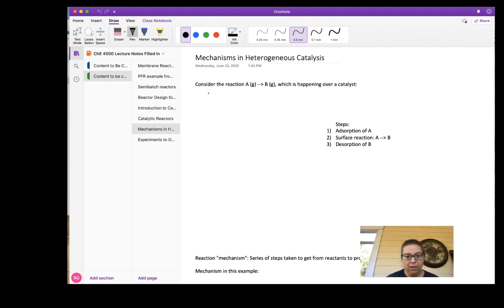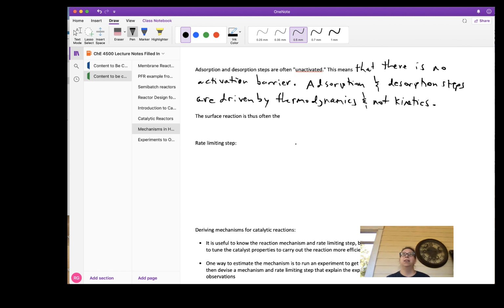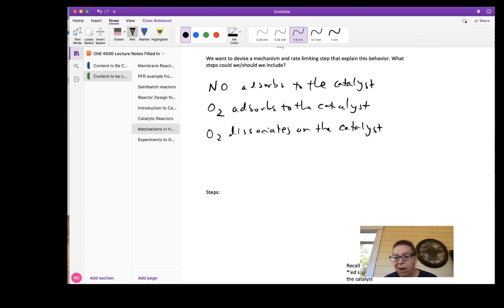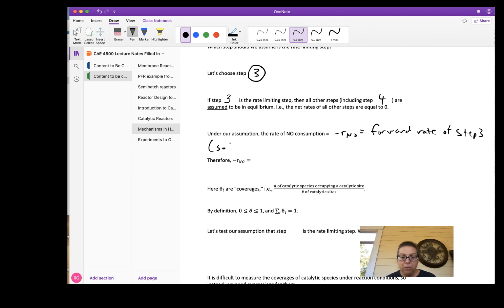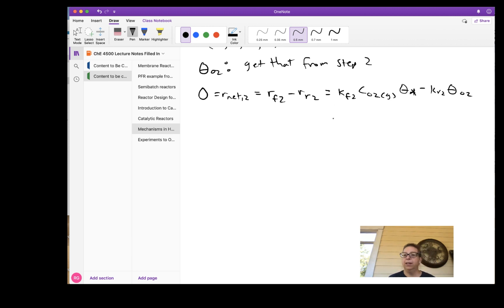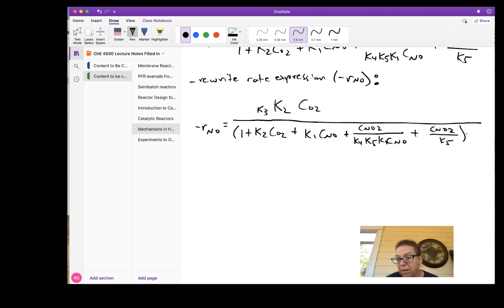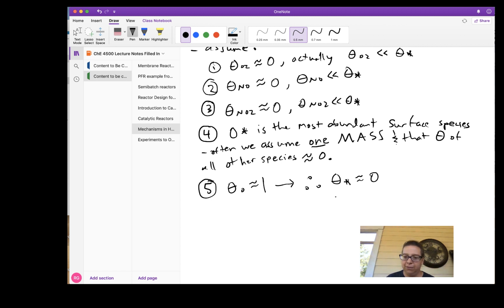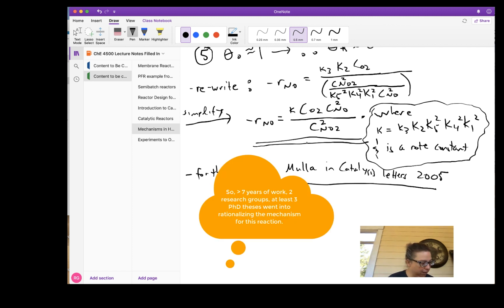63_CatalyticMechanismsUsingTheRateDeterminingStepMethod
A mechanism is derived for a catalytic reaction. The rate determining step method is used to determine the rate law for the reaction based off the mechanism.